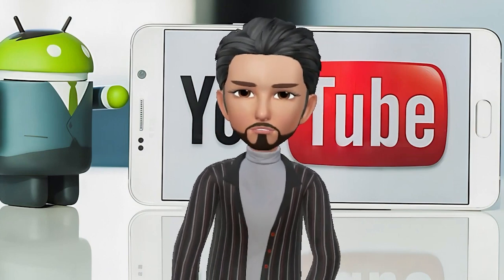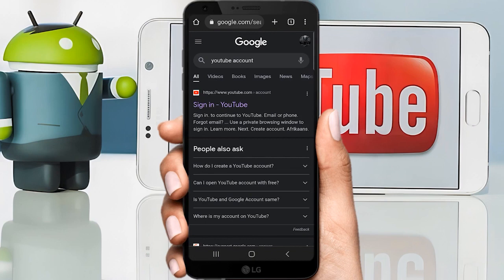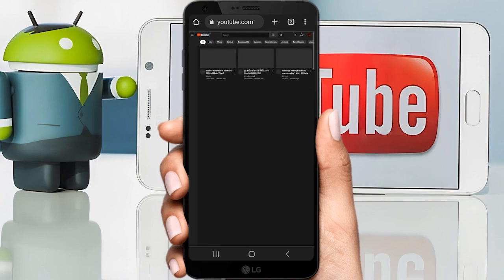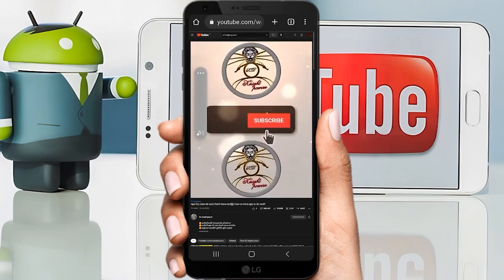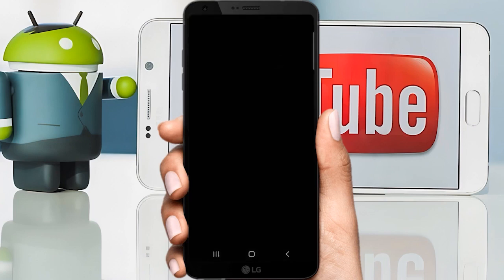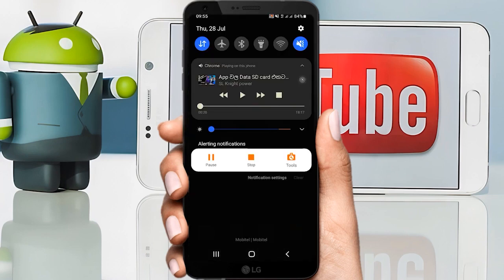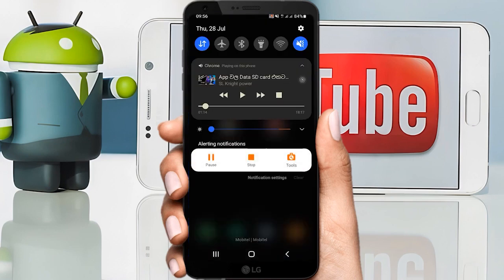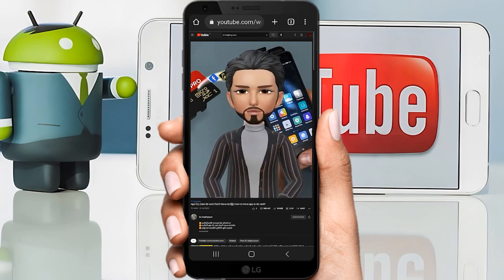Sreen off කරලා YouTube video Play කරමු | How to turn off Sreen and play YouTube?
☣️.කිසිම app එකක් නැතිව කරන්න
☣️.YouTube package වලින්ම බලන්නත් පුළුවන්
☣️.ඕනම phone එකක ලේසියෙන්ම කරන්න
☣️.Battery ඉතුරු කරගෙන YouTube බලන්න
☣️.කොහොමද Sreen එක off කරලා YouTube play කරන්නේ?

💽.Chapters
 💼.00:00 Intro
 💼.00:35 Introduction by Avatar
 💼.02:07 How to play youtube sreen off
 💼.06:38 Come Avatar
 💼.07:22 End

🛑.පහත ඇති Contact වෙත පිවිසීමෙන් ඔබට ඇති ගැටළු නිරාකරණය කර ගත හැකිය